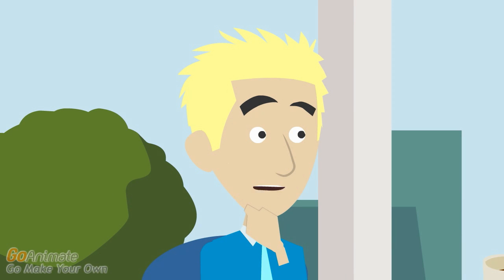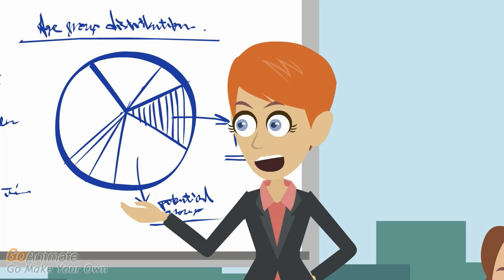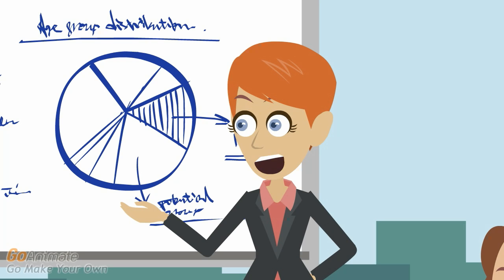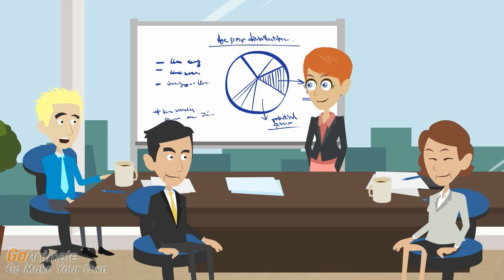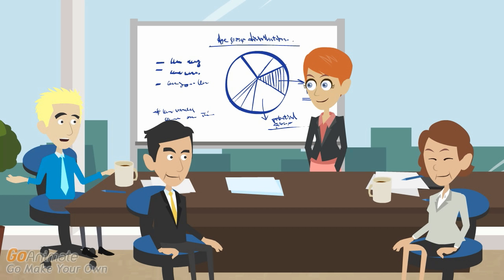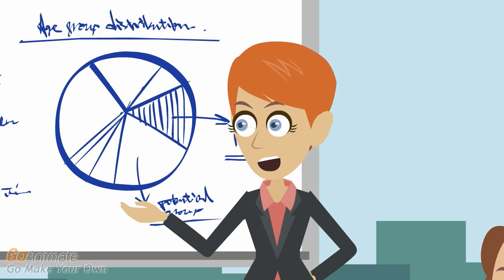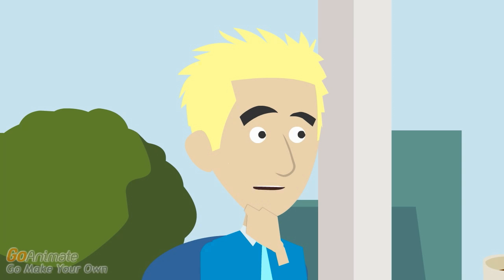Heijunka for High Mix Low Volume Environments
Lean Manufacturing for a job shop or high mix environment: Does heijunka or level loading work in job shops?  This lean manufacturing concept applies to any type of business operation.  In this video, heijunka for job shops is explained.  Presented by EMS Consulting Group, Inc.